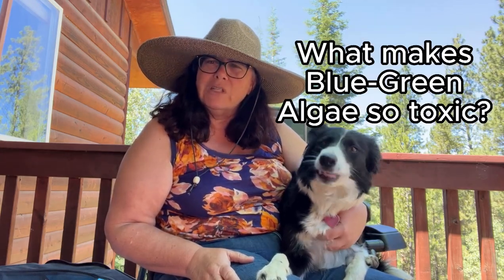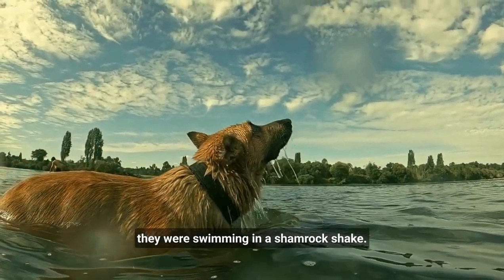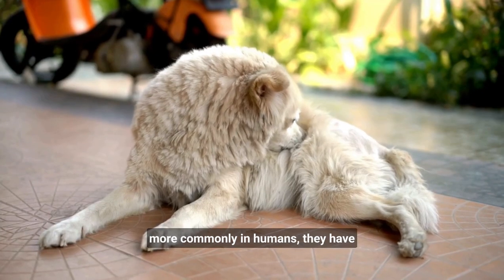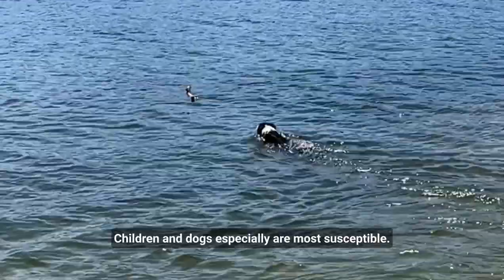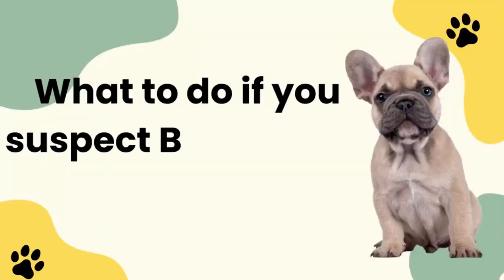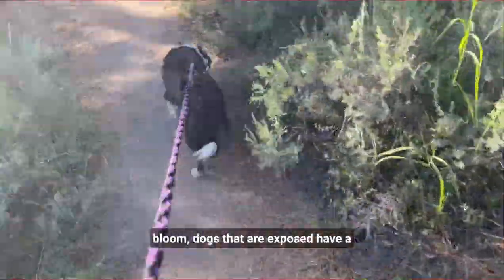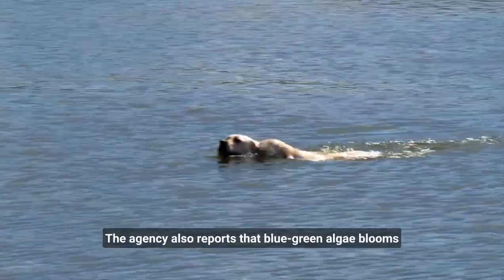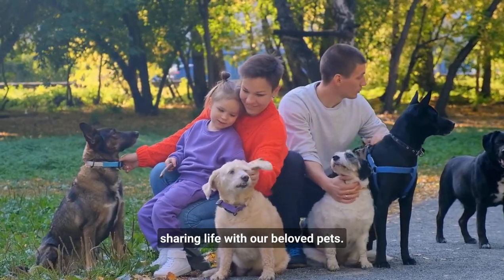What is Blue Green Algae? A MUST-KNOW for Pet Parents!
As temperatures rise, so do the risks of blue-green algae blooms in freshwater lakes and ponds. In this video, we'll delve into the symptoms of blue-green algae toxicity, what to look out for, how to identify contaminated water sources, and what to do if your dog has been exposed.
• Shop now at our store for the ingredients you can use for your pet's delicious homemade meals, which come with a FREE COOKBOOK for your guide on giving them the quality food they deserve.